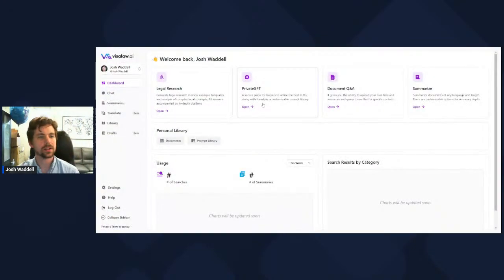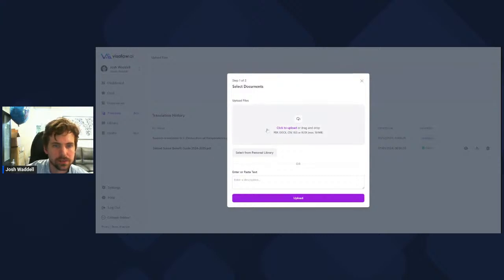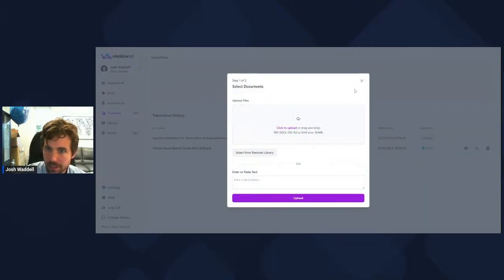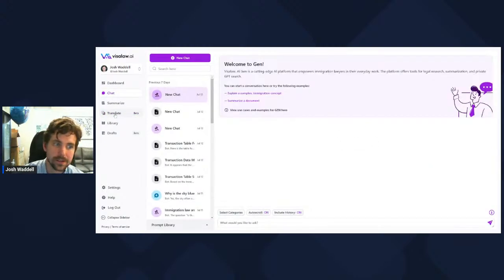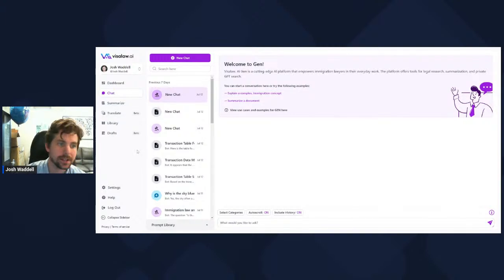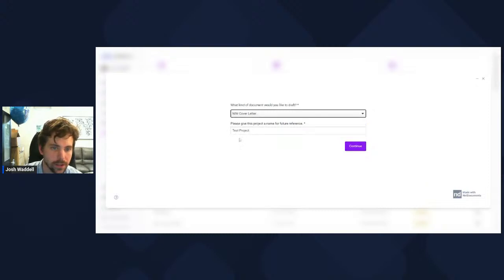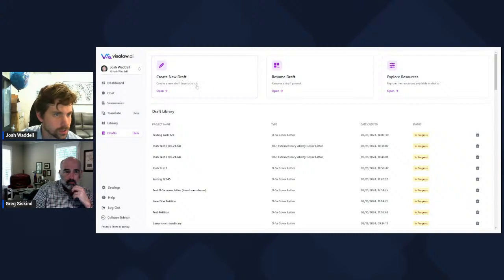GEN Weekly (07.16.2024)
Weekly updates on all things GEN